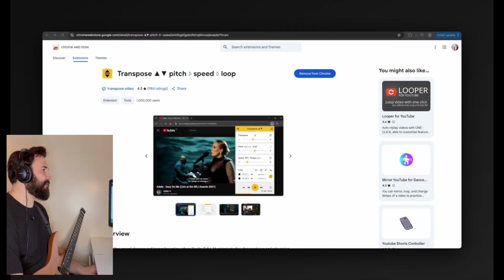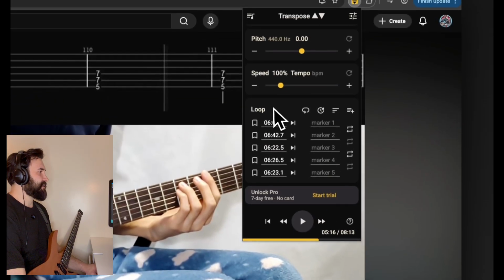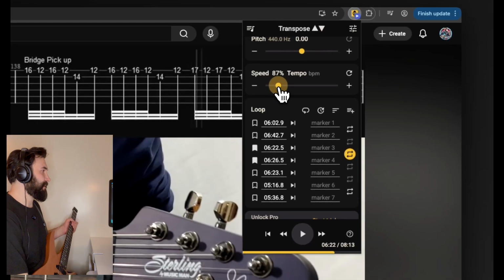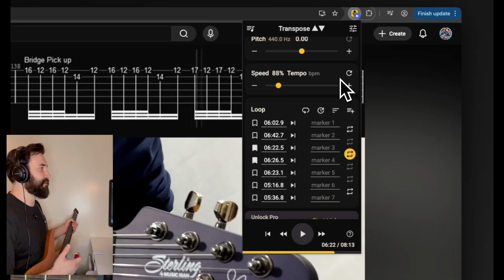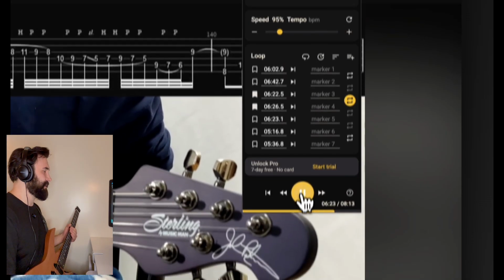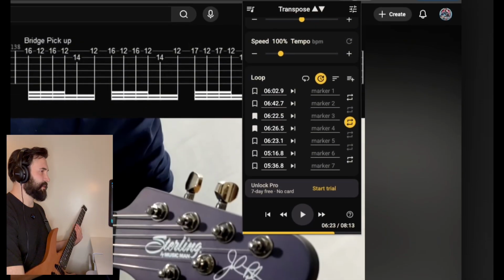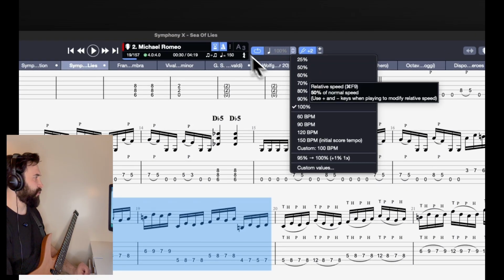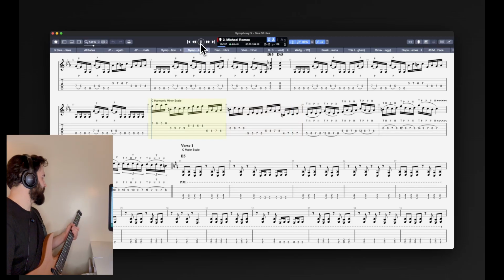How to play “difficult” solos on guitar?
For years, I struggled with high-tempo riffs and fast solos. No matter how much I practiced, I kept hitting the same wall — everything would fall apart at full speed.

Eventually, I realized the problem wasn’t my technique… it was my practice method.

In this video, I’ll show you the exact system that helped me overcome those “impossible” parts — using simple tools like YouTube and Guitar Pro. This method allowed me to finally break through, build clean muscle memory, and play difficult solos with confidence.

What You’ll Learn in This Video:

✅ How to identify your breaking point (the exact spot where things collapse)
✅ How to loop tiny sections using the Transpose Chrome Extension
✅ How to build speed gradually by 1% at a time
✅ How to relax your hands and avoid tension
✅ How to use Guitar Pro’s Progressive Speed Trainer to reach full tempo
✅ How to practice with accuracy instead of relying on force

Whether you’re learning shred solos, fast legato lines, or tricky rhythm parts — this method will help you get there faster and cleaner.

📺 Chapters:

00:00 Intro
01:02 YouTube + Transpose method
05:54 Guitar Pro Progressive Speed method
09:53 Final tips and accuracy techniques

Tell me which solo you’re working on — maybe I’ll break it down in a future video.

Primary Keywords:

how to play fast guitar solos

how to play difficult guitar solos

guitar practice method

guitar speed training

breaking point guitar technique

progressive speed guitar pro

guitar pro speed trainer

youtube slow down guitar solos

transpose chrome extension guitar

how to get faster at guitar

shred guitar practice

clean alternate picking

legato speed exercises

guitar technique improvement

play solos at full speed

how to practice guitar efficiently

loop sections guitar practice

increase speed guitar 1% method

guitar muscle memory training

riffmaster guitar lessons